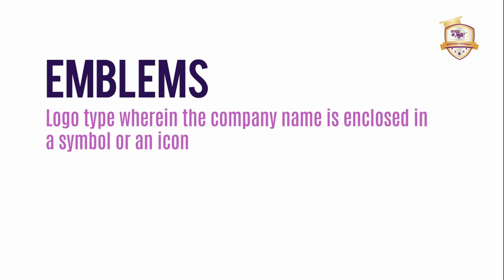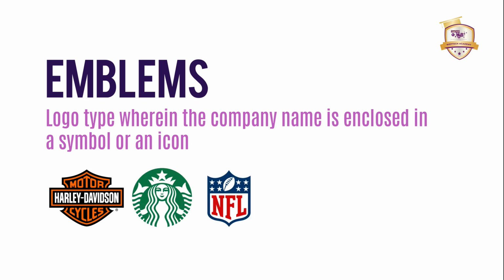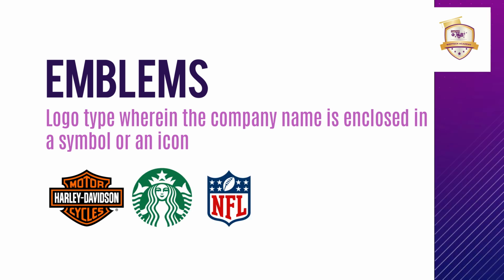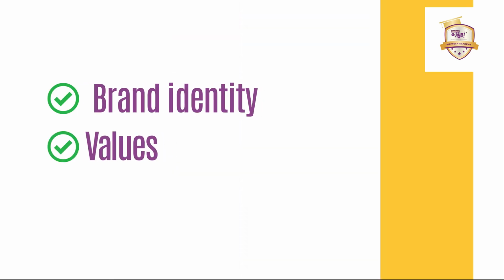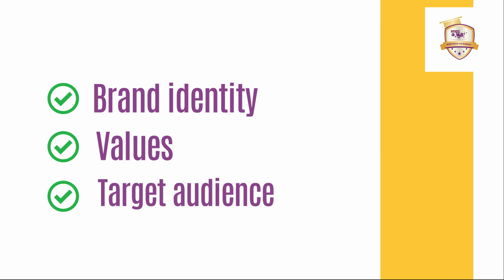Type of Logos and the Importance of Logos